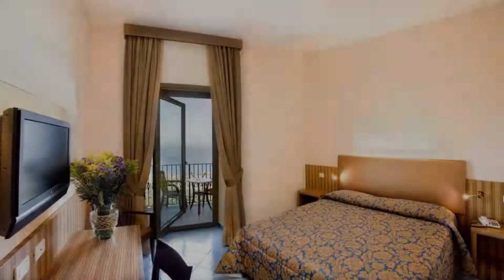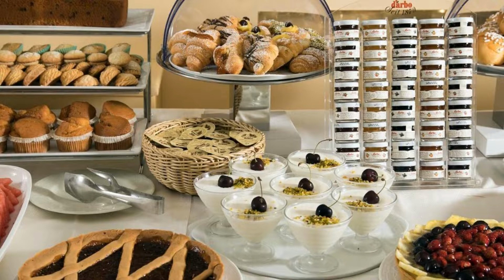Grand Hotel Due Golfi, SantʼAgata sui Due Golfi, Italy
About Property:
You're eligible for a Genius discount at Grand Hotel Due Golfi! To save at this property, all you have to do is sign in.
Set on a mountainside in Sant'Agata sui Due Golfi, this 4-star hotel offers large, clean rooms, a free shuttle bus connecting to Sorrento, and beautiful views of the Bay of Naples.
Due Golfi Grand Hotel is set in a panoramic and natural location. You will be just a 15-minute bus ride from Sorrento.
Stay in comfortable rooms with balconies overlooking th...
Property Type: Hotel
Address: Nastro Azzurro 1, 80061 SantʼAgata sui Due Golfi, Italy
Searching For
1. Grand Hotel Due Golfi - SantʼAgata sui Due Golfi - Italy
2. Grand Hotel Due Golfi - SantʼAgata sui Due Golfi - Italy Address
3. Grand Hotel Due Golfi - SantʼAgata sui Due Golfi - Italy Rooms
4. Grand Hotel Due Golfi - SantʼAgata sui Due Golfi - Italy Amenities
5. Grand Hotel Due Golfi - SantʼAgata sui Due Golfi - Italy Offers and Deals
Audio Credit:
Track Title: Blank Slate
Artist: VYEN